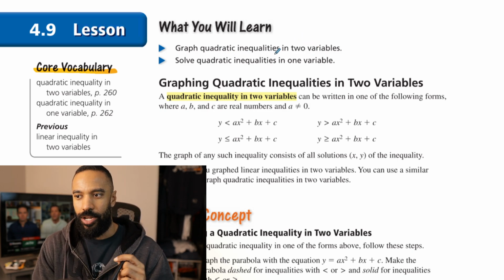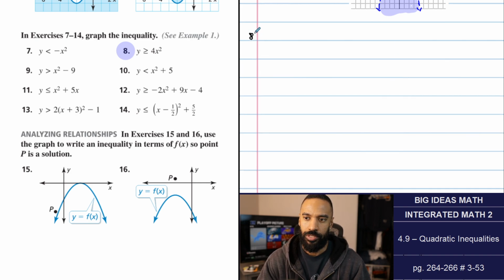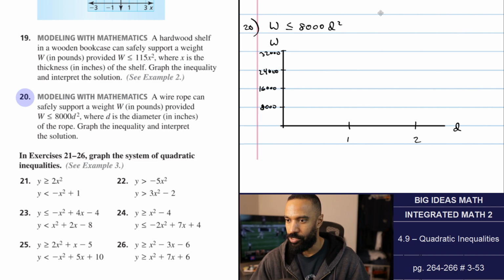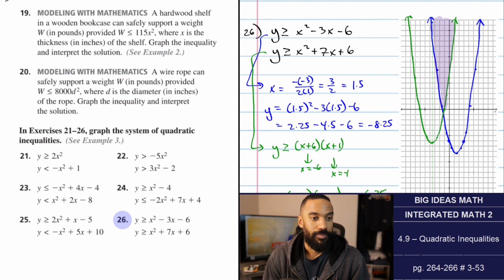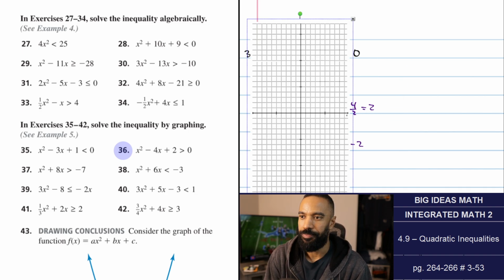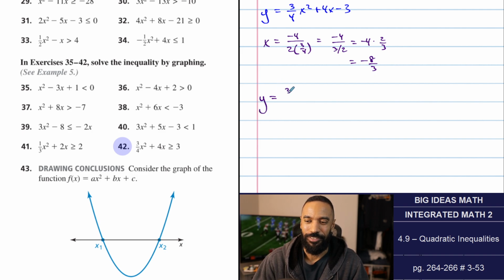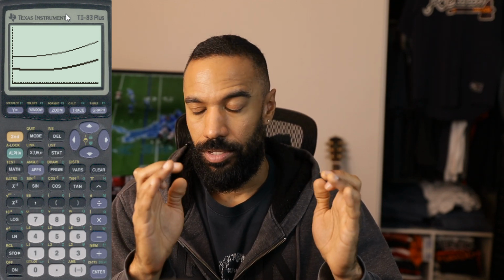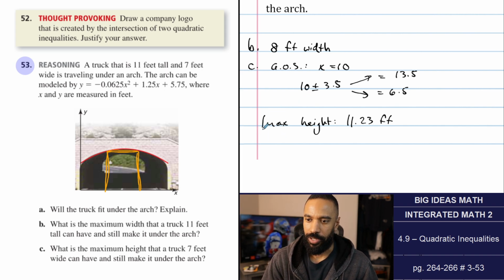Big Ideas Math [IM2]: 4.9 - Quadratic Inequalities (Lecture & Problem Set)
We are combining several forces for the final section: graphing quadratics, solving (by factoring, completing the square, or quadratic formula), graphing inequalities & systems, and testing points for solutions.

Graphing two-variable inequalities involves drawing a solid or dashed boundary curve, accompanied by shading on one side of the curve. I tend use the above/below method based on whether y is greater or less than the expression, but values can also be tested. When graphing a system, the goal is to find the overlapping shaded region. Not every question has great boundary curves to graph (some with decimal vertexes), so I get skimpy around some of my graphing techniques on problems to save the video from being longer than it already is.

We can solve one-variable quadratic inequalities, but they involve first finding the critical values (x-intercepts, values that would yield a result of 0) and testing points on either side of the critical values to see whether they satisfy the inequality in question or not. These can be done algebraically or graphically, but the visual understanding of the graph can address this every time based on when it is ABOVE (greater than) or BELOW (less than) the x-axis. See examples and problem set for more information.

*PDF DOWNLOADS*

(0:00:00) Introduction
(0:01:28) Lecture overview
(0:18:54) Problem #1-2
(0:22:20) Problem #3-6
(0:26:15) Problem #7-14
(0:46:01) Problem #15-16
(0:50:29) Problem #17-18
(0:52:17) Problem #19-20
(0:58:55) Problem #21-26
(1:25:34) Problem #27-34
(1:46:54) Problem #35-42
(2:26:50) Problem #43
(2:29:04) Problem #44-45
(2:42:10) Problem #46-47
(2:51:22) Problem #48
(2:54:08) Problem #49
(2:57:41) Problem #50
(2:59:46) Problem #51
(3:03:57) Problem #52
(3:09:39) Problem #53